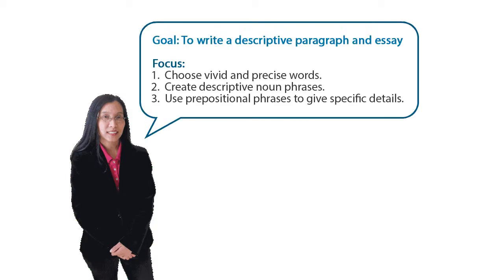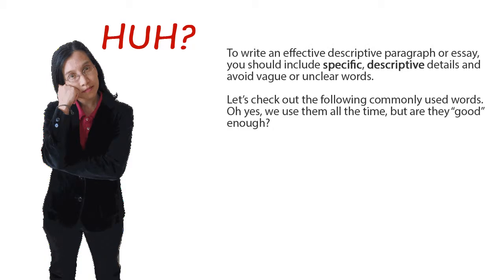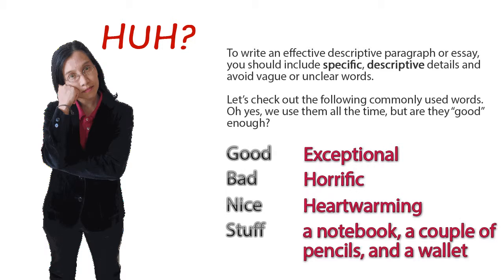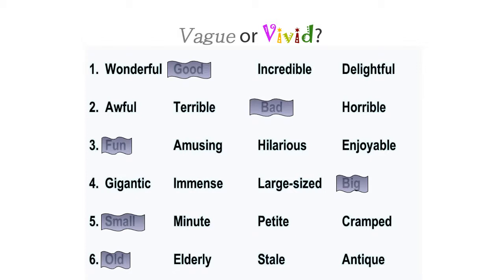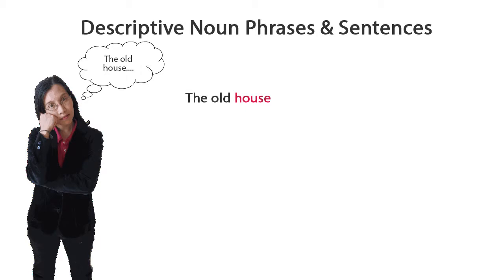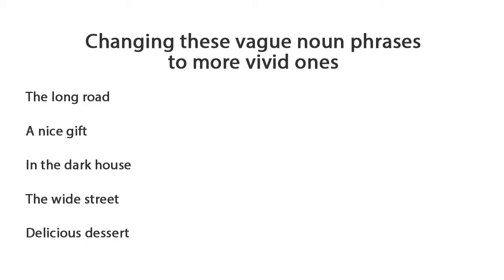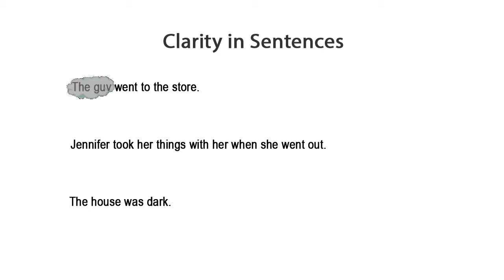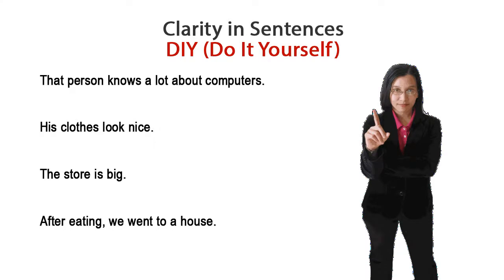ESL044 SP14 Clarity